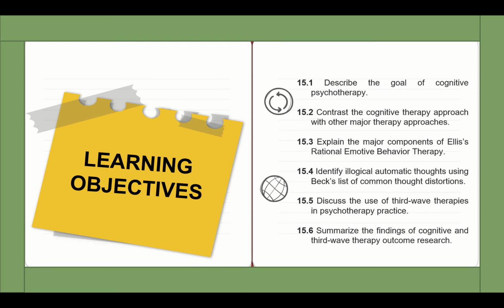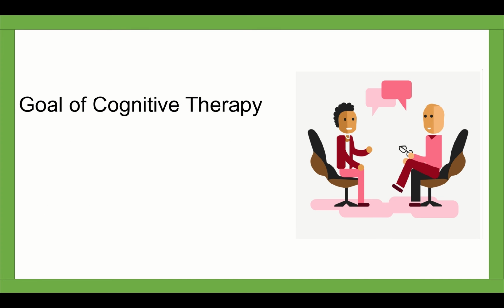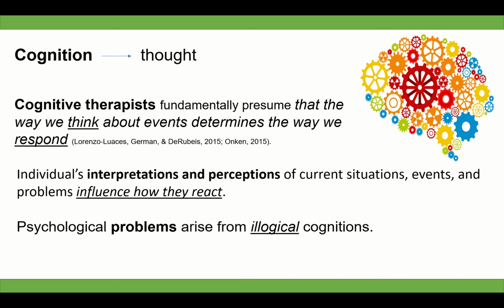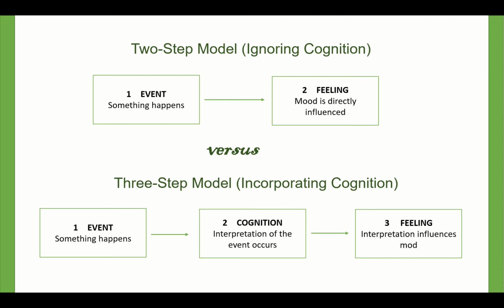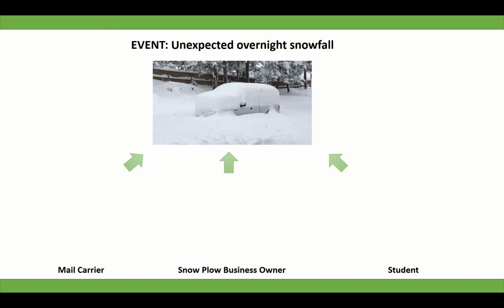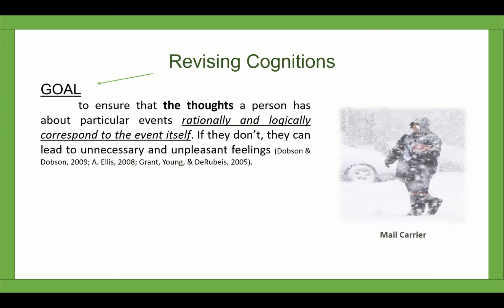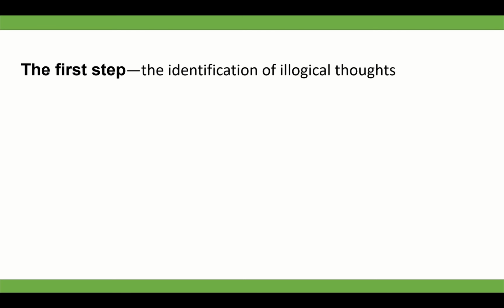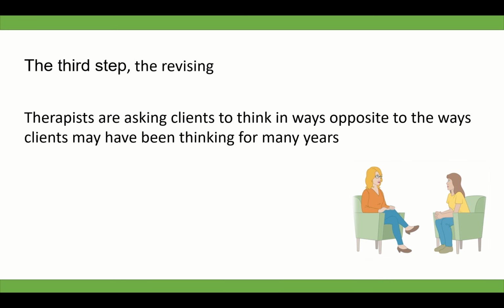Chapter 15: Cognitive Therapy and Mindfulness-Based Therapies| First Reporter | Villapaz